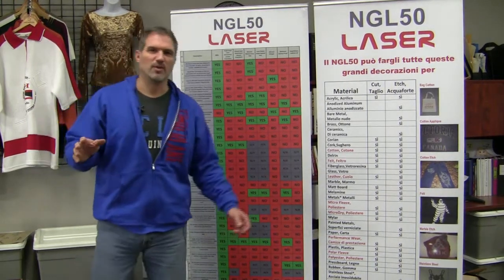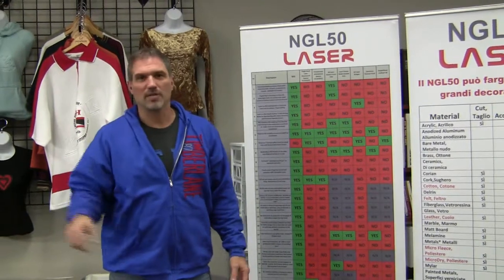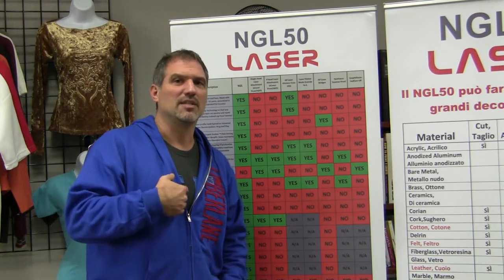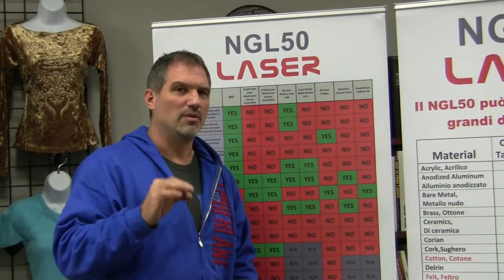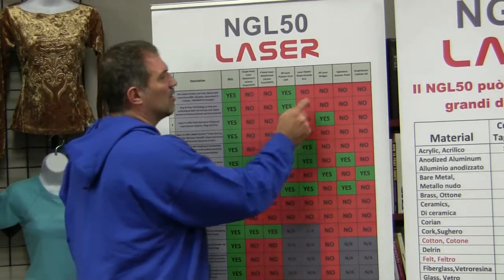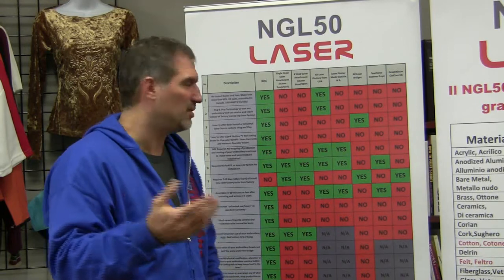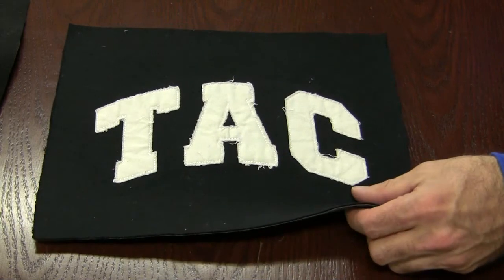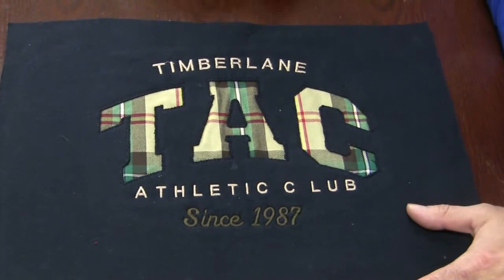Embroidery Applique Machine Laser Applique